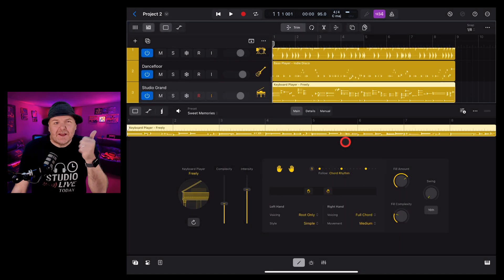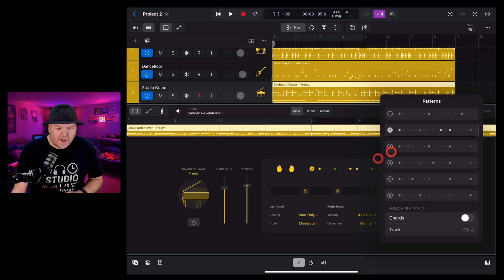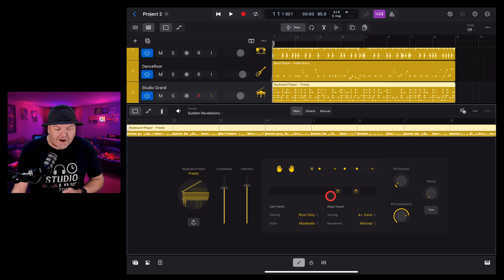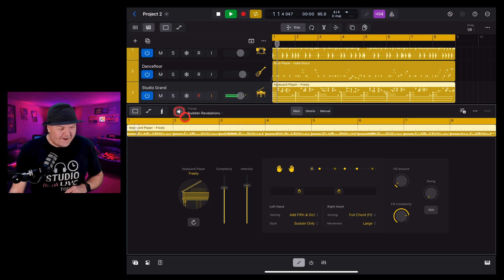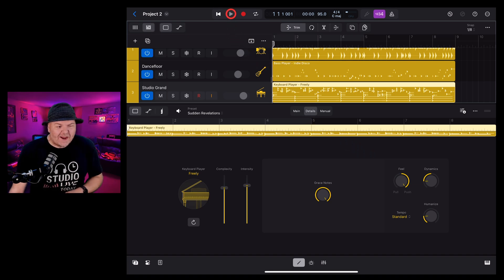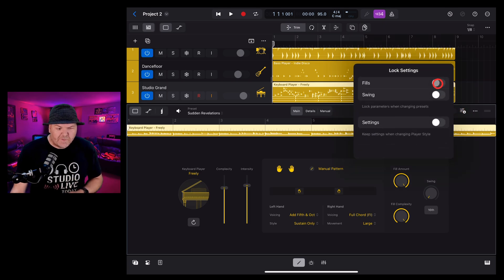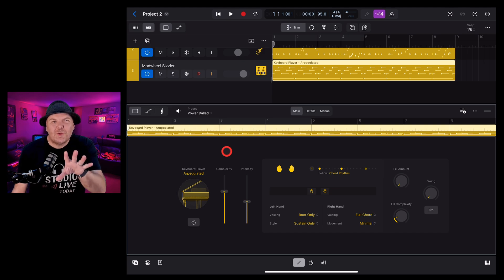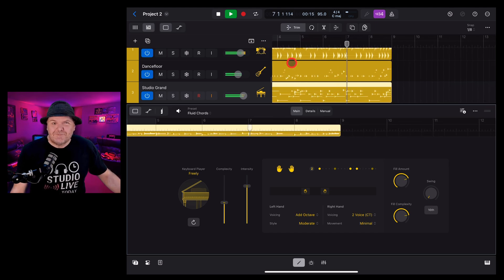KEYBOARD PLAYER | Logic Pro for iPad 2 | New Update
How to use the new KEYBOARD PLAYER Session Player in Logic Pro for iPad 2

⏰ Time Stamps:
00:00 Keyboard Player
00:45 Preview
00:55 Presets
01:10 Complexity
01:27 Intensity
01:43 Patterns
02:20 Perform Again
02:38 Left/Right Hand
03:15 Hand Positions
03:54 Left Hand Voicing
04:23 Left Hand Style
04:57 Right Hand Voicing
05:19 Right Hand Movement
05:39 Fills
06:10 Swing
06:40 Grace Notes
06:59 Feel
07:35 Dynamics
07:48 Tempo
08:04 Humanize
08:29 Manual Pattern
09:07 Lock Settings
09:24 Reset to Default
09:49 Change Keyboard Player
10:18 Change Instrument Patch
11:46 Change Patch Setting
12:07 Studio Piano Plugin